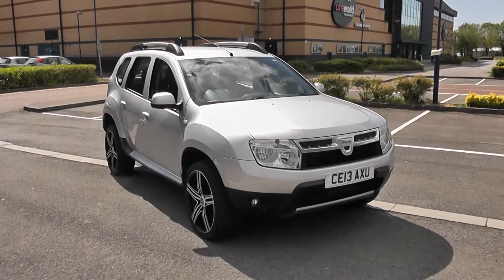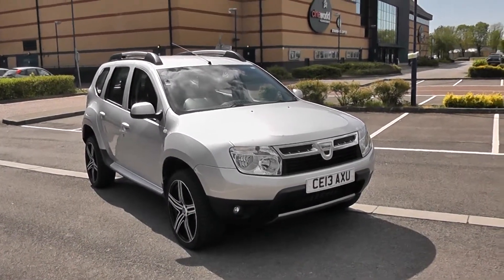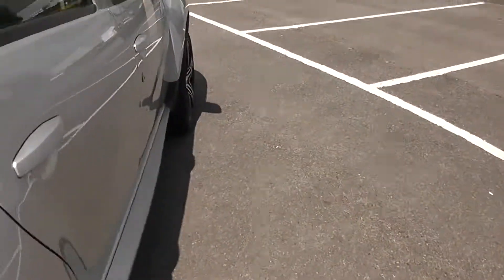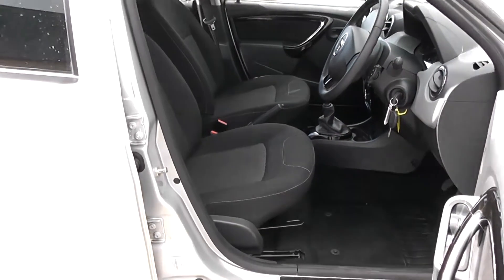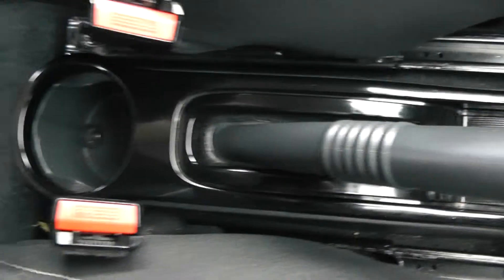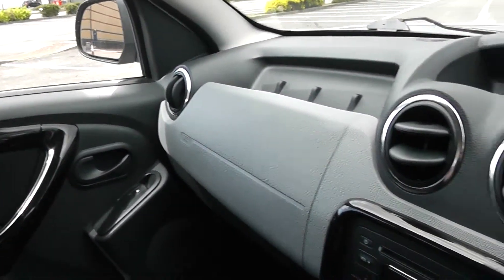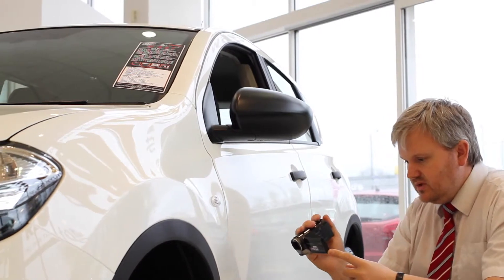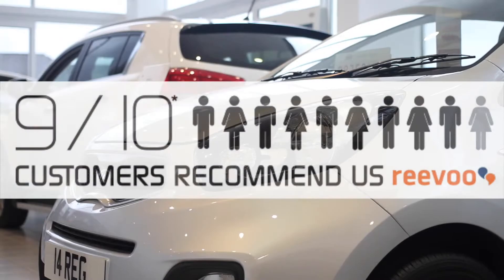Wessex Garages Newport, Used Dacia Duster 1.5 DCI 110 Laureate, Diesel, Manual, CE13AXU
This vehicle was first registered in 2013 and has 1 previous owners. This vehicle then comes with some of the following features:  Safety: ABS + EBD + EBA, Child locks on rear doors, Door open warning, Driver/Front Passenger airbags, Front passenger airbag deactivation, Front seatbelt pretensioners, Front seatbelt unfastened audible+visual warnings, Front side airbags, Height adjustable front seatbelts, Three 3 point rear seatbelts. Exterior: 3 speed windscreen wipers, Body colour bumpers, Body colour door mirrors, Chrome front grille, Double optic headlights with chrome surround, Electric front windows, Electric rear windows, Electrically adjustable and heated door mirrors, Front door sill tread strips, Front fog lights, Heated rear window, Rear wash/wipe, Satin chrome exterior door handles, Satin chrome roof bars, Satin chrome scuff plates, Satin chrome side sills, Tinted windows. Security: Automatic door locking, Engine immobiliser, Remote central locking. Entertainment: 4x20W radio/CD/MP3 with aux input and fingertip controls, USB connection. Driver Convenience: Bluetooth system, Multi function trip computer, PAS, Rev counter. Interior: 3 rear height adjustable headrests, 60/40 split folding rear seat, Air vents for rear seat passengers, Boot light, Chrome effect gear lever, Cigarette lighter, Cloth upholstery, Driver's seat height adjustment, Fabric door trim, Front reading lights, Front seat back map pockets, Glovebox light, Heating/ventilation unit with 4 speed fan, Height adjustable front headrests, Height adjustable steering wheel, Isofix on 2nd row outer seats, Leather steering wheel, Manual air conditioning, Passenger sunvisor with vanity mirror, Piano black interior door handles, Removable ashtray. This vehicle then comes with service plans available from £9.95 per month.